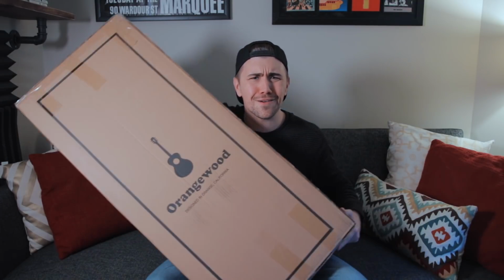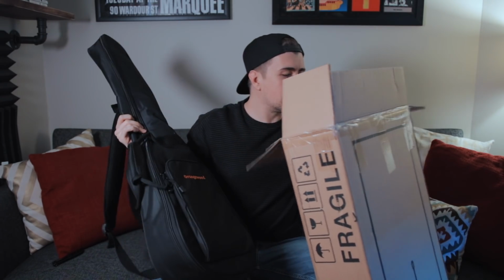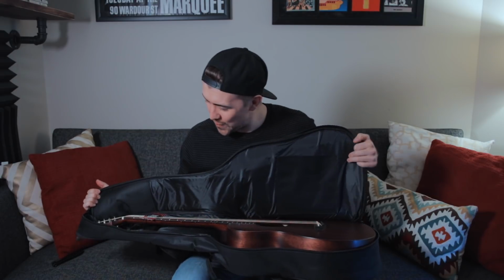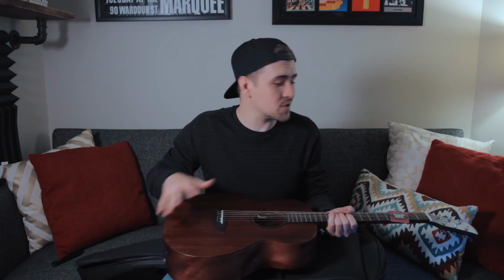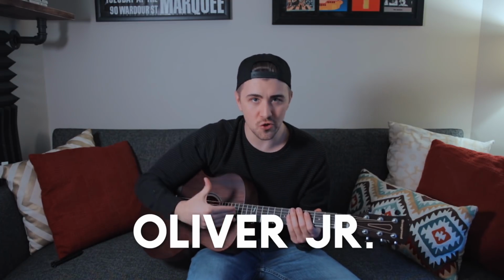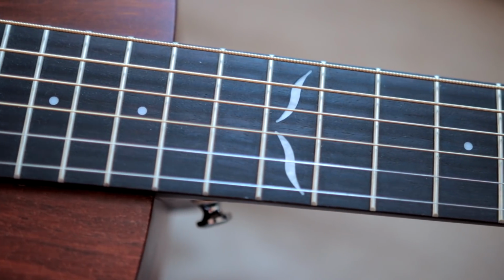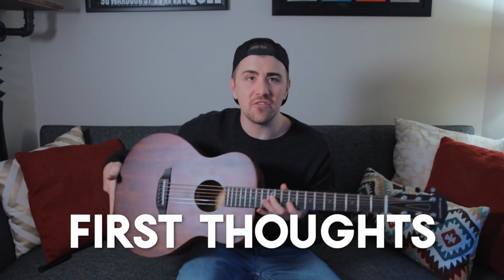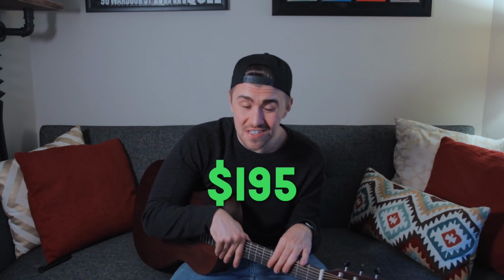This MINI GUITAR Packs a Punch! [Orangewood Oliver JR. Guitar Demo & Review]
Hey friends! I'm pumped to share this new Orangewood Oliver Jr. Mini Acoustic Guitar with you today. I tried to make this Unboxing/Demo/Review as thorough as possible for those of you considering picking up one of these guitars... That said, the video is a tad bit long, so feel free to skip around the video using these time stamps:

Unboxing: 1:12
Specs: 3:25
First Thoughts: 4:28
Mic Test: 5:28
Fishman Sonitone Test: 7:51
Demo w/ full track: 9:08